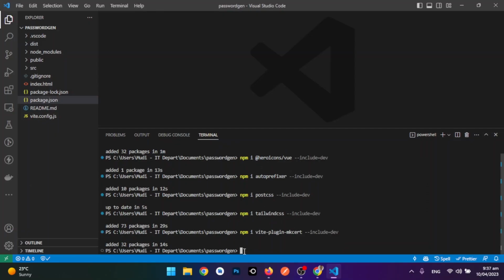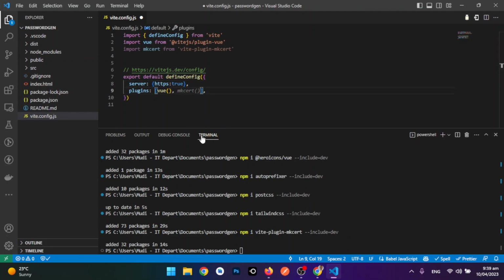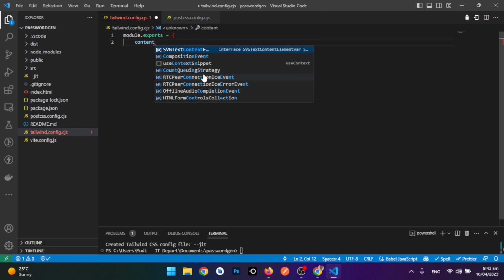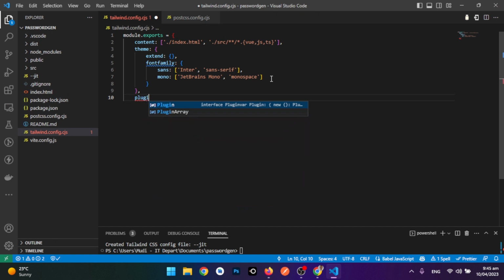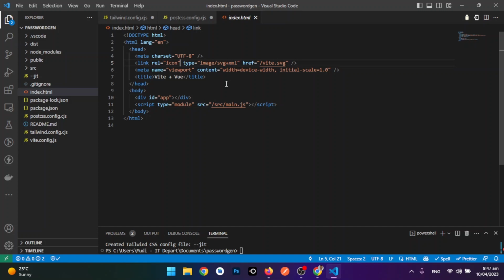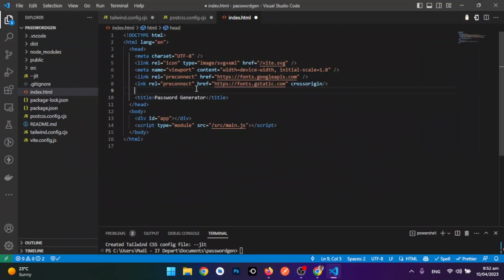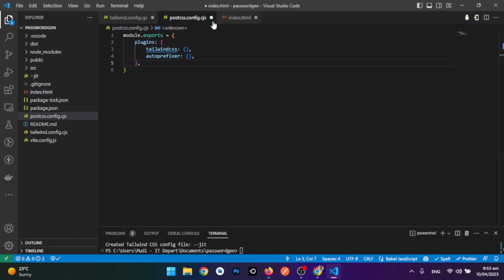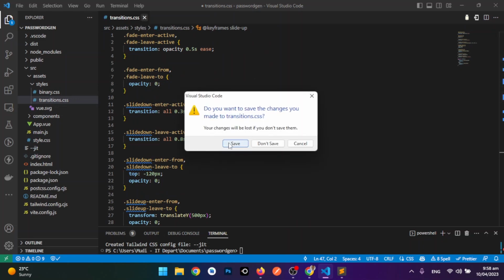How to Build a Password Generator with Vuejs - 2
In this Part of the Project we look at setting up the Config Files, the Styles which includes the binary numbers and Transitions then also we setup the index.html file.

Follow Tech Joe.